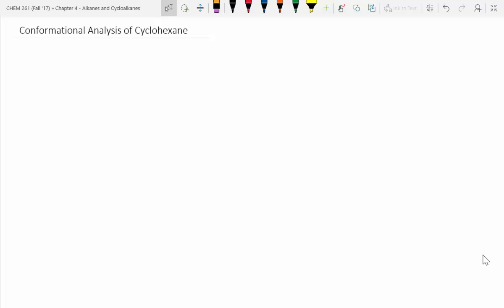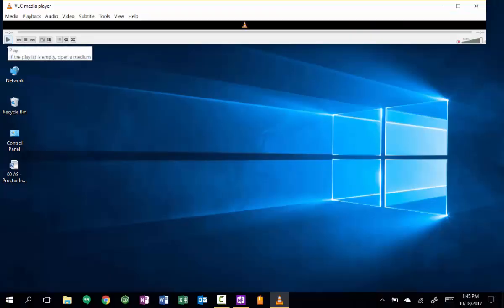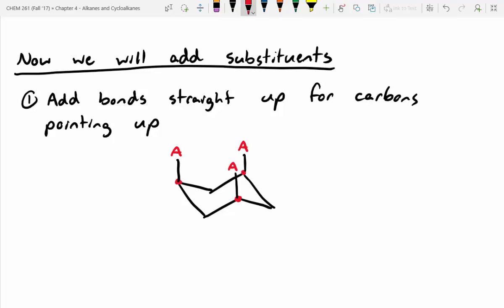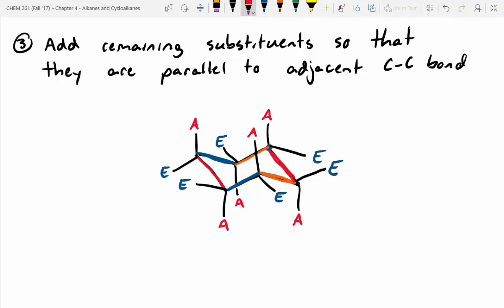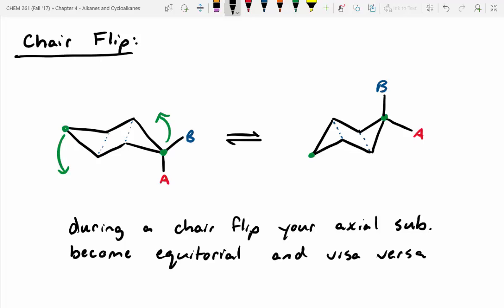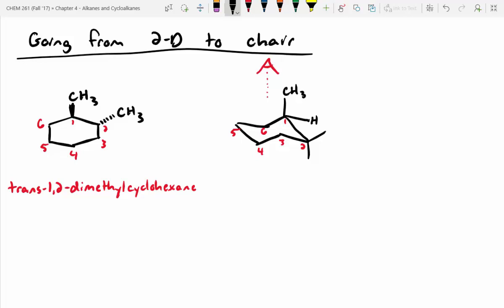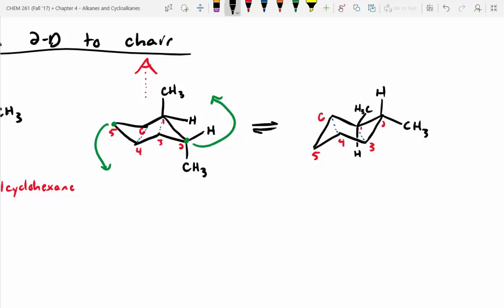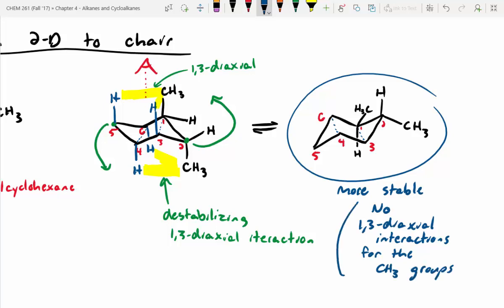Conformational Analysis of Cyclohexane